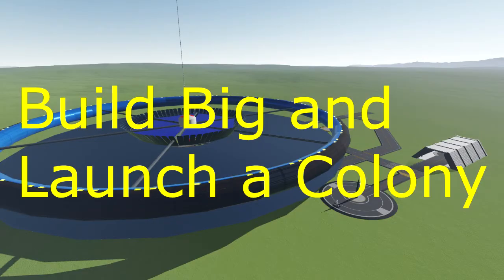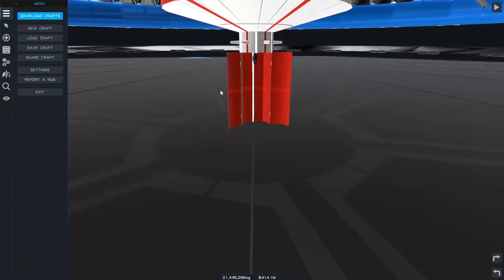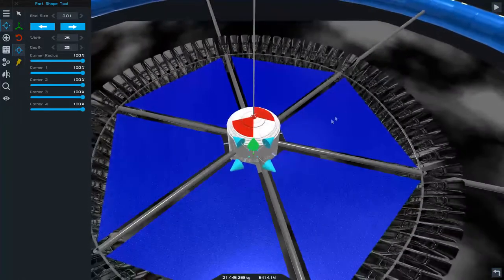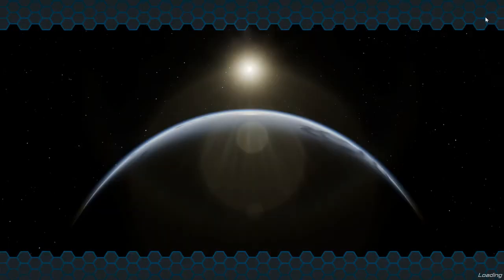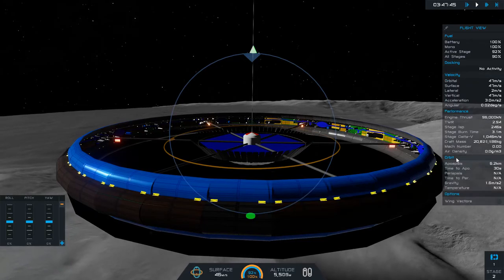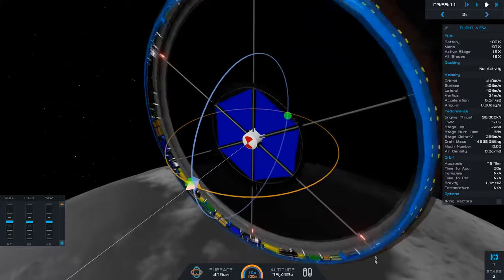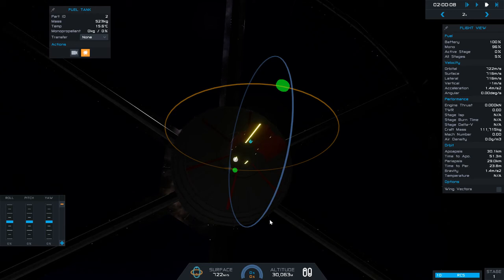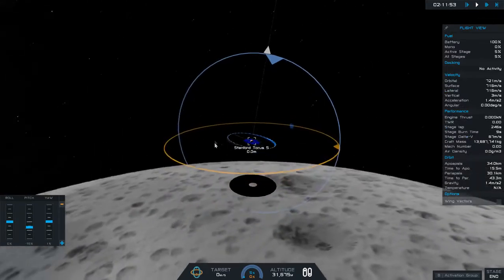Building big and Launching a Colony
In this video I show big the Colony is and some tips on how to build big.  Later I launch the Colony from Luna and deploy the mirror (better this time).  Lastly show the interior of the habitat ring.

Vespers: by Topher Mohr and Alex Elena

7d003dca-ee5a-4a83-ae71-6c3586e37a95